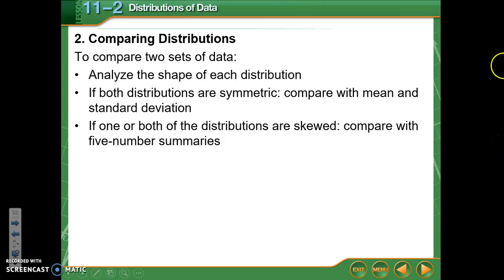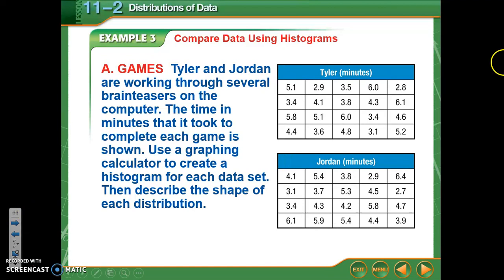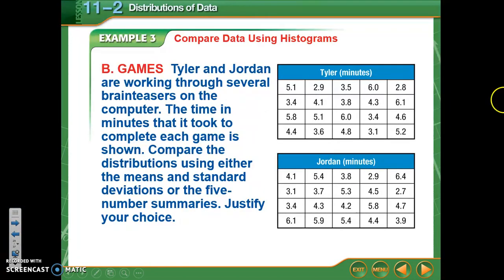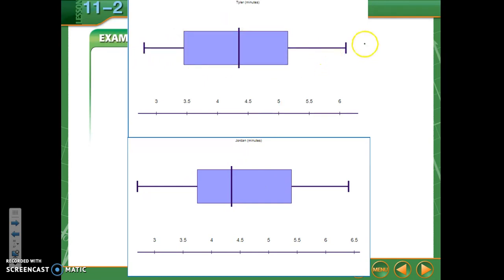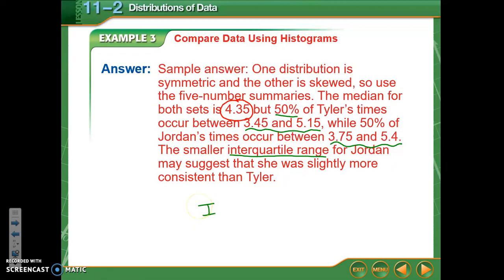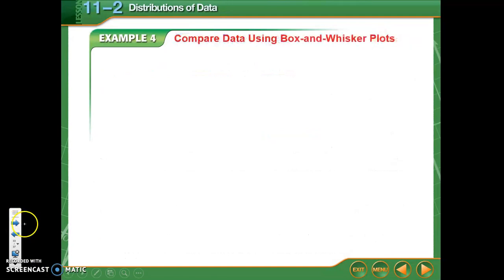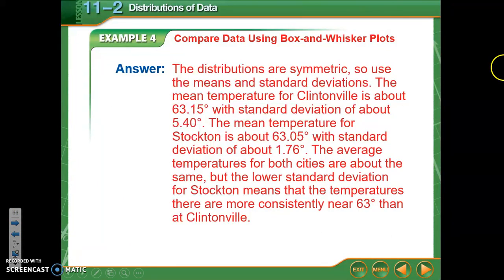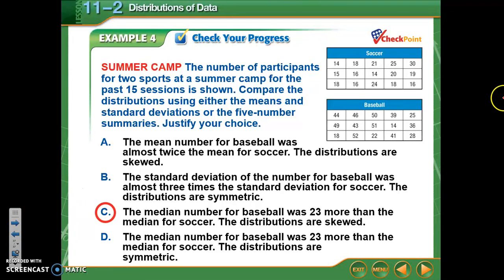11 2B Distributions of Data